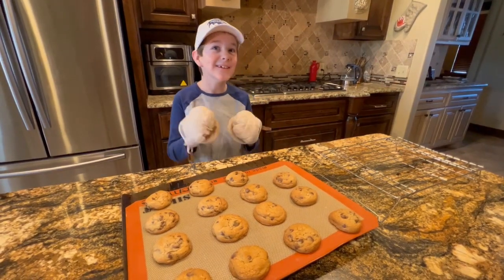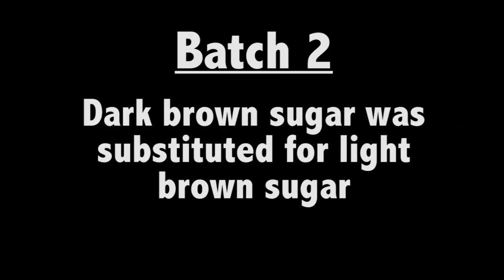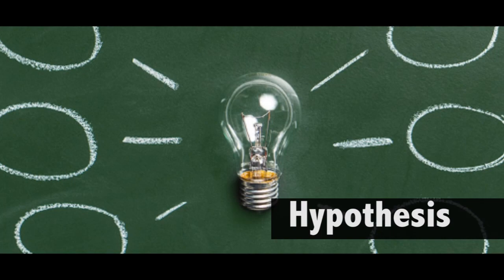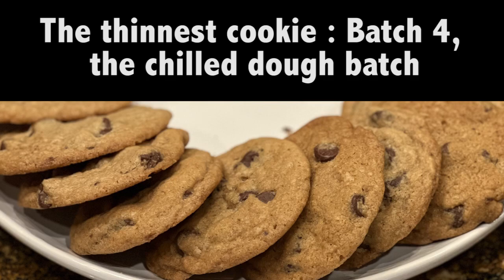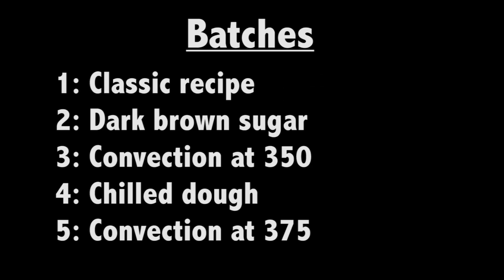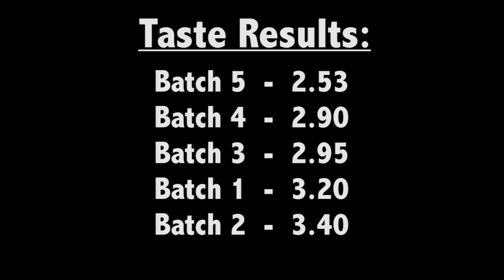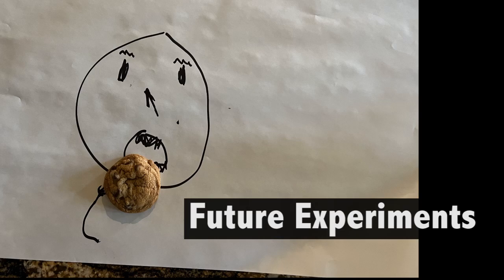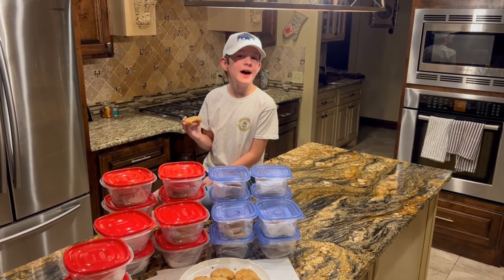Cookie Science! - Second Grade Science Fair Experiment with Okie School of Adventure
Alex decided on food science for his 2nd grade science fair project - he experimented with chocolate chip cookies. Follow along as he designs his experiment and tests if dark brown sugar makes better cookies than light brown sugar. Find out what difference convection mode makes. Seeing if chilling the batter results in thicker cookies. See which cookies spread the most. And find out what Alex learned about science experiments that he will use next time.

He discusses investigative phases, making an hypothesis, qualitative vs quantitative data and shares his conclusions.

The toughest part - keeping dad from eating all the samples!

Okie School of Adventure is a fun and educational YouTube channel where a young host takes viewers on exciting learning adventures!